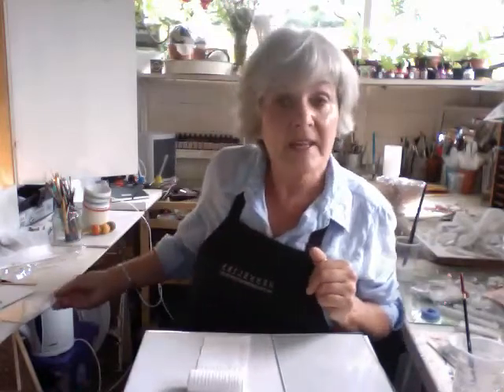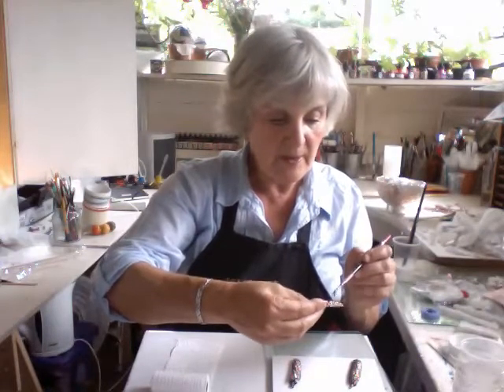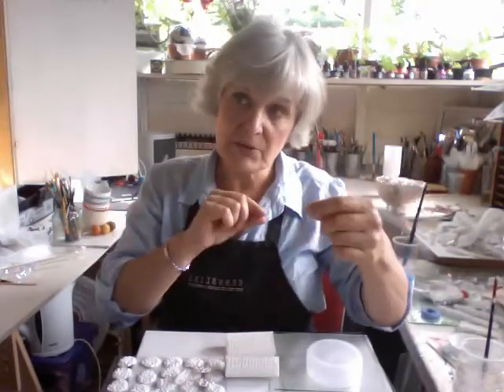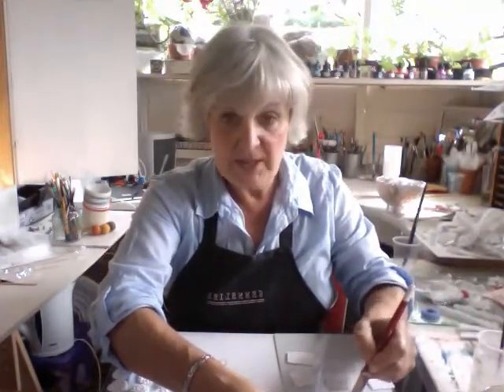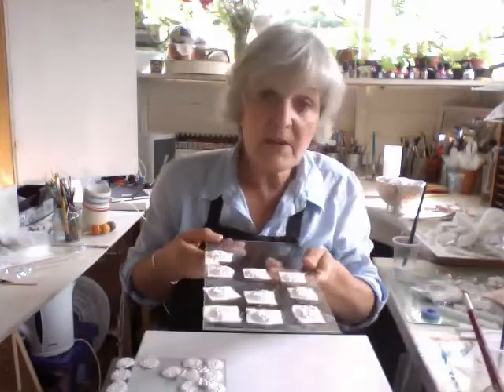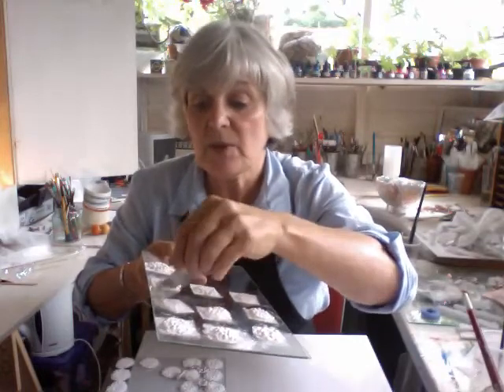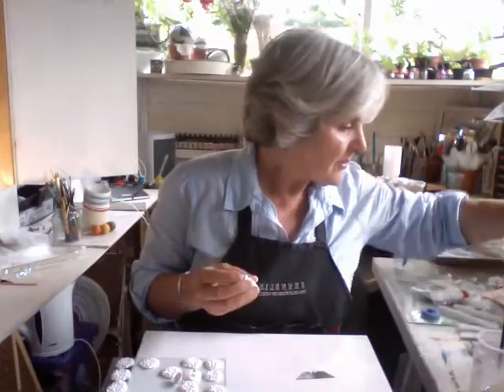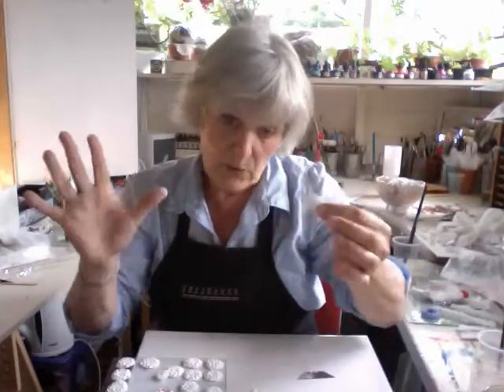Painting and Gilding Paper Mache Paste Jewellery.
Painting, gilding, tissue and papier-mâché paste.